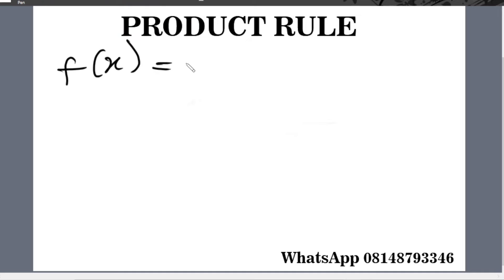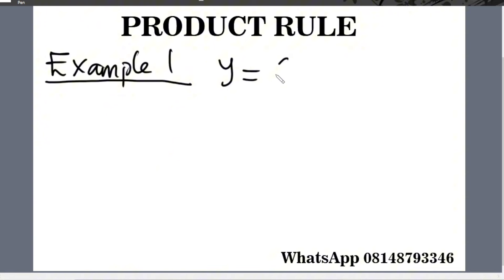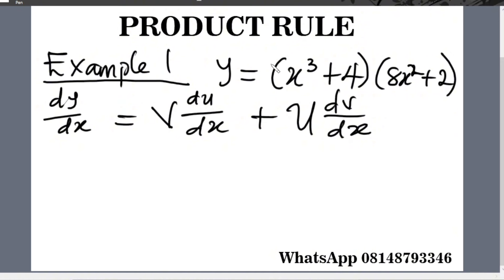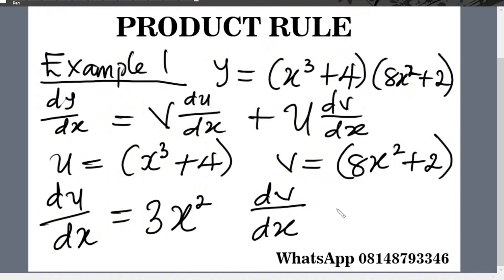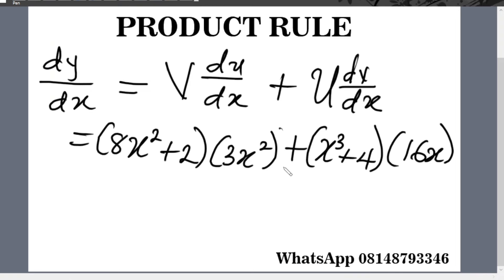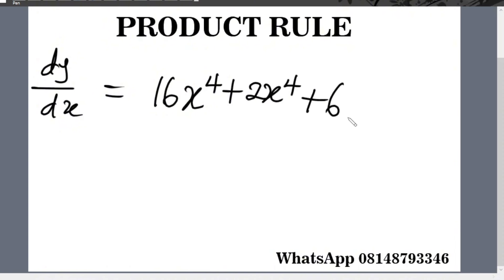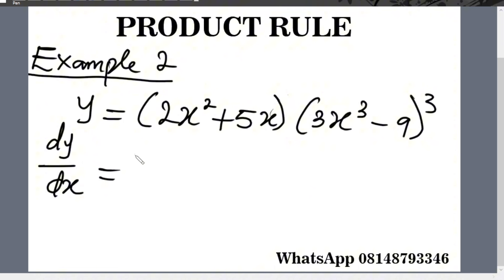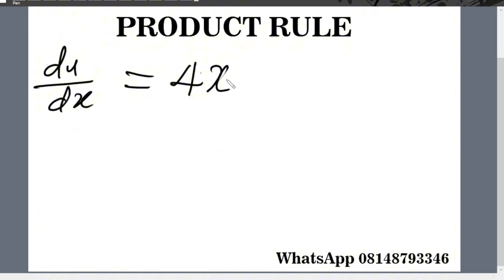Product Rule Differentiation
This calculus video tutorial provides a basic introduction into the product rule for derivatives.  It explains how to find the derivative of a function that contains two factors multiplied to each other.  It also explains how to use the product rule to find the derivative of a function with 3 factors.